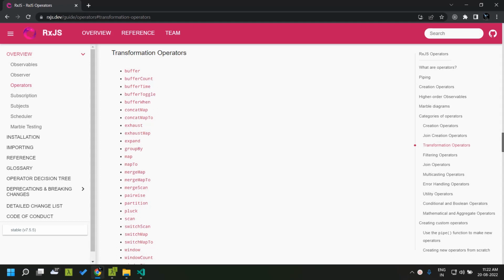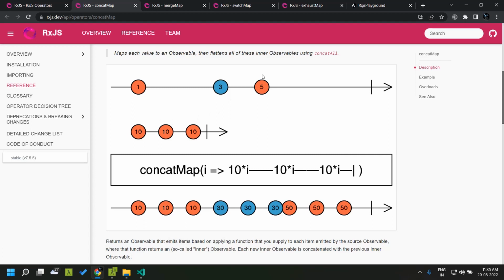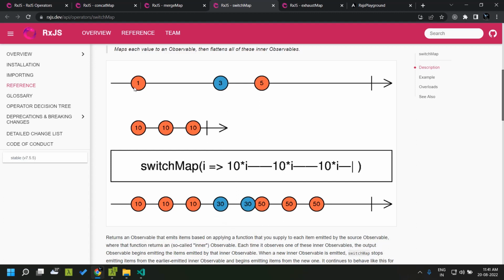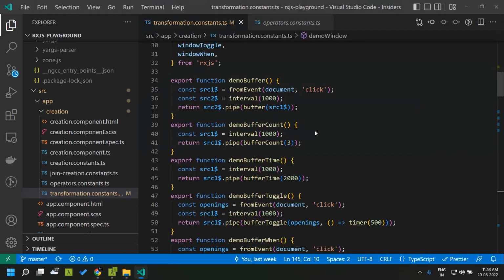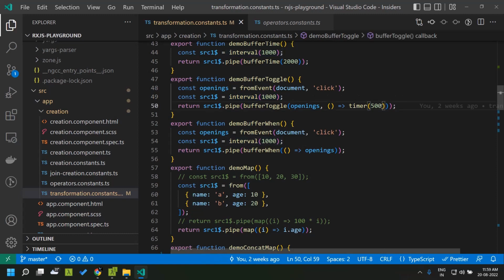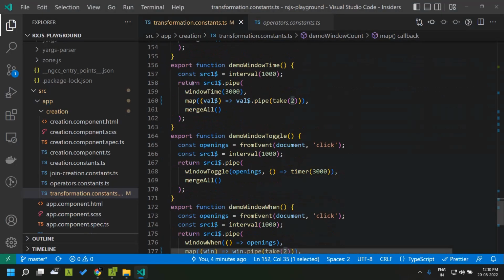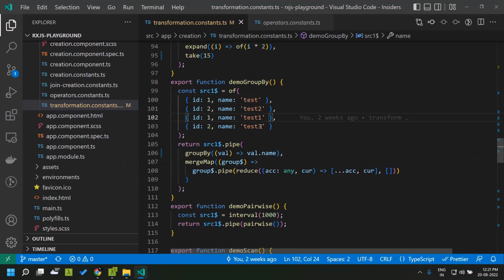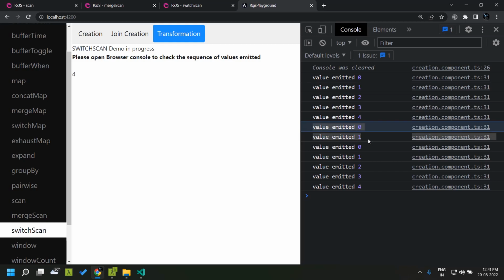map/concatMap/mergeMap/switchMap/exhaustMap - Rxjs Transformation operators in Angular 14 tutorial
We explore the different tranformation operators which are available with the latest version of Rxjs using an angular 14 applications. The below operators are explored:
map, concatMap, mergeMap, switchMap, exhaustMap, buffer, bufferCount, bufferTime, bufferToggle, window, windowCount, windowTime, windowToggle, windowWhen, expand, groupBy, pairwise, scan, mergeScan and switchScan

00:00 - Introduction
00:14 - map
03:40 - concatMap
07:48 - mergeMap
09:56 - switchMap
12:01 - exhaustMap
14:09 - buffer
16:32 - bufferCount
18:11 - bufferTime
18:48 - bufferToggle
22:08 - window
24:55 - windowCount
25:28 - windowTime
26:08 - windowToggle
26:36 - windowWhen
27:06 - expand
29:20 - groupBy
31:10 - pairwise
32:09 - scan
34:10 - mergeScan/switchScan